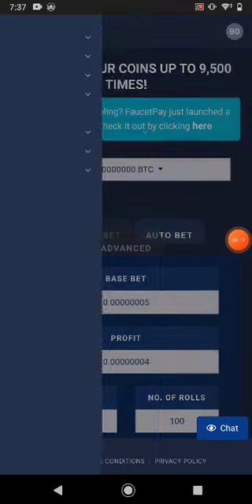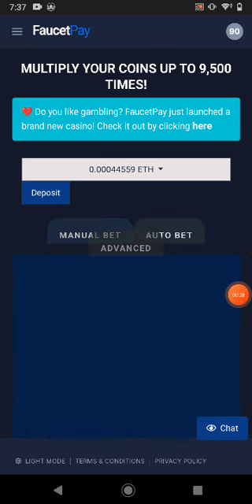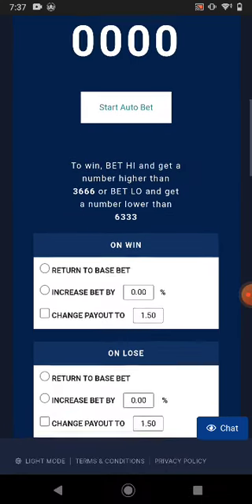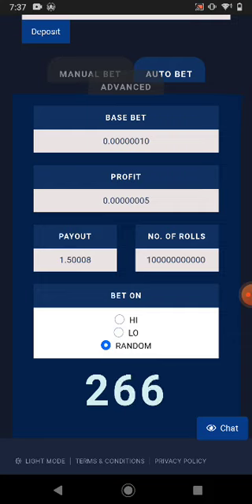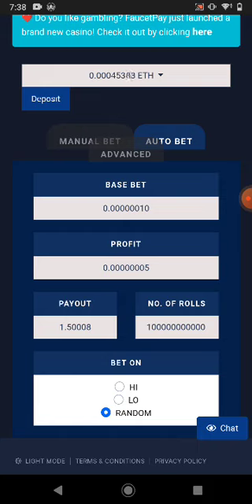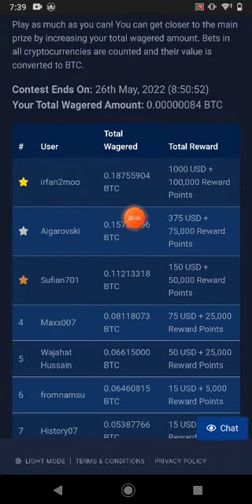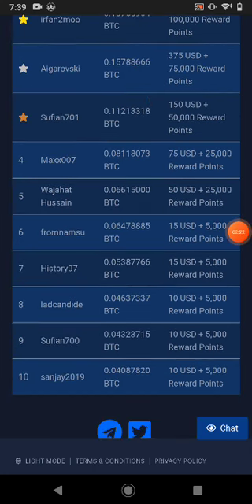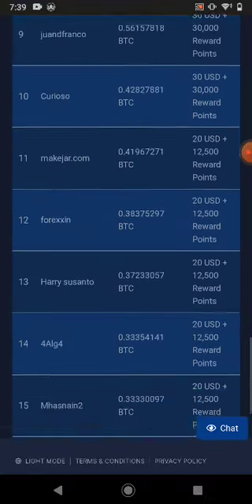Faucetpay Dice | claim up to 0 05 Ethereum per day | free way and best strategy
Welcome